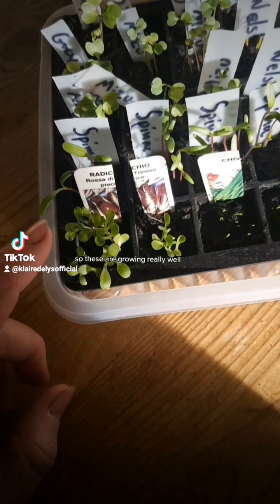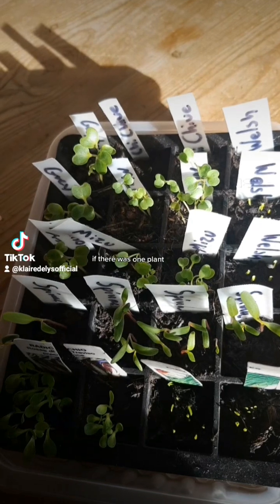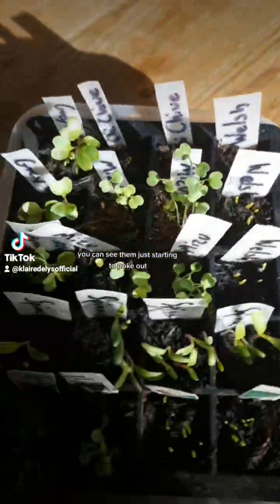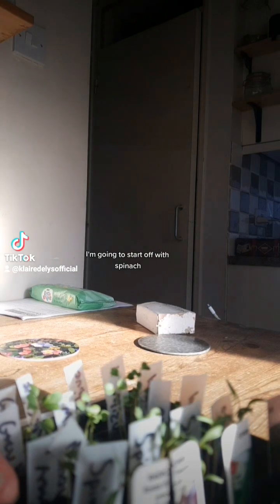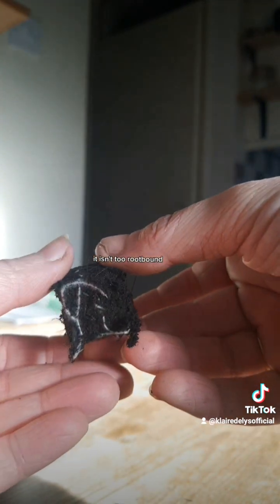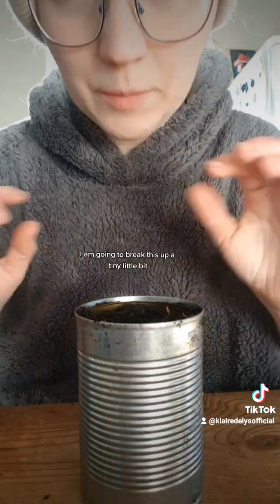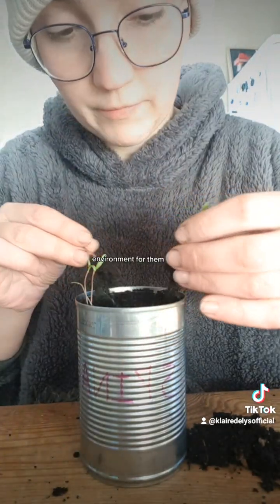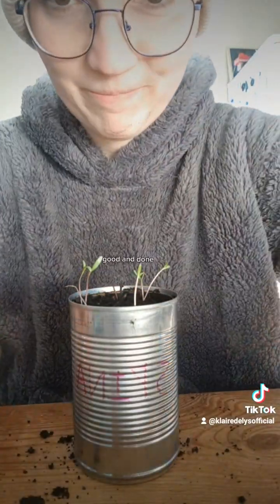Growing More Food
A quick look at what's ready to be moved into the larger pots